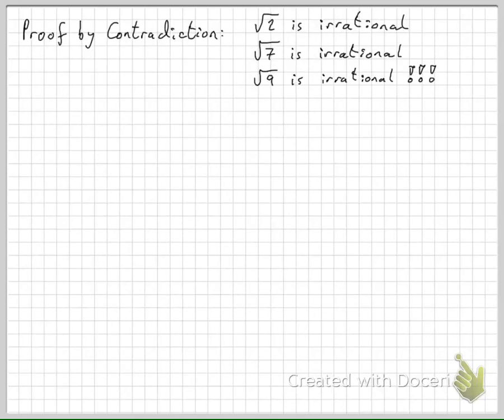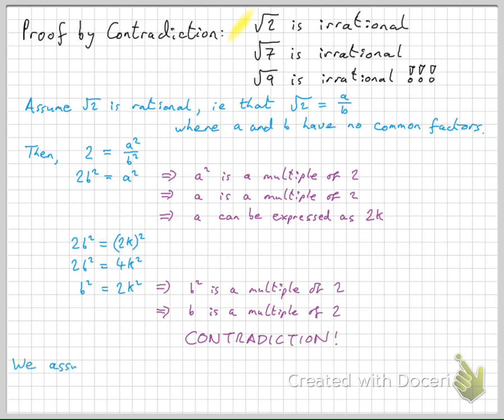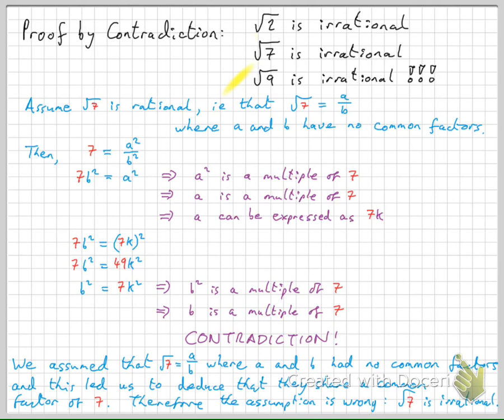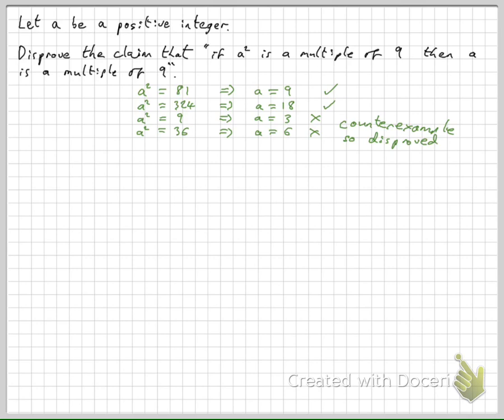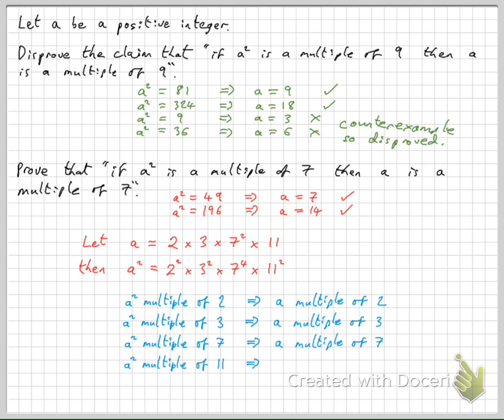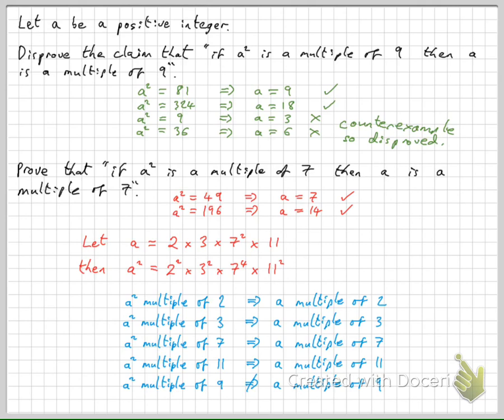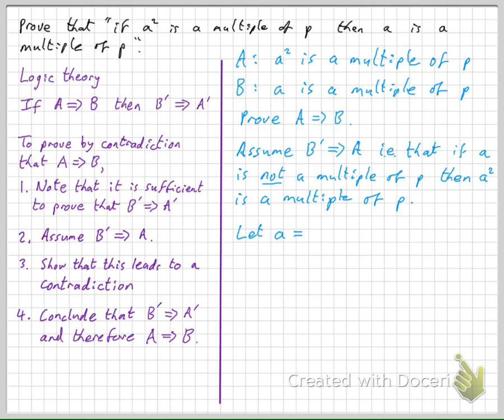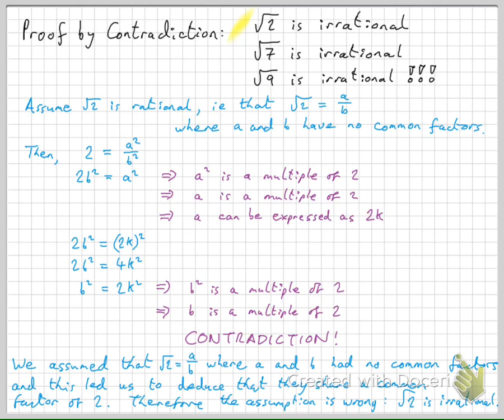A Level: Proof By Contradiction - root 2, root 7, and root 9?!